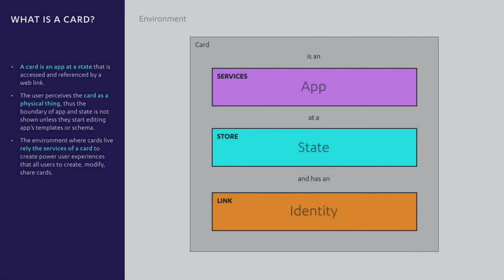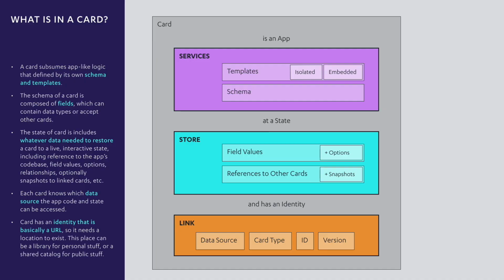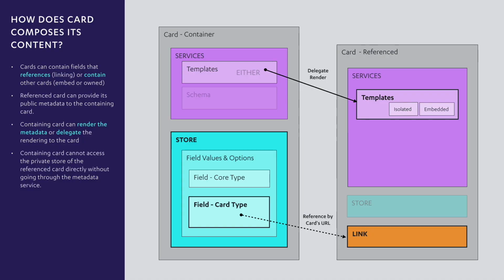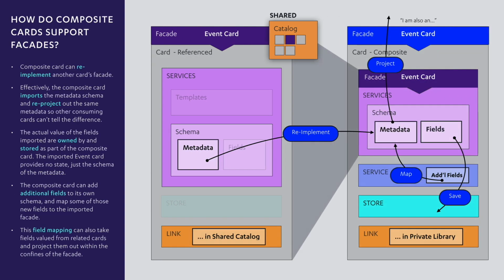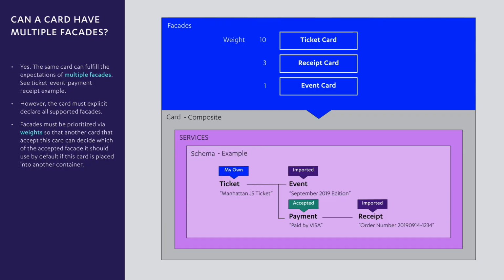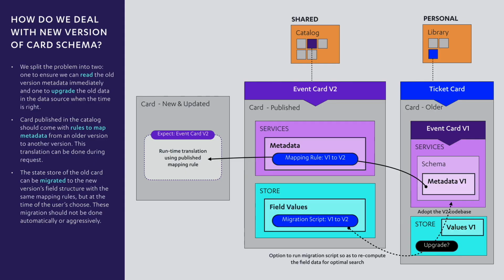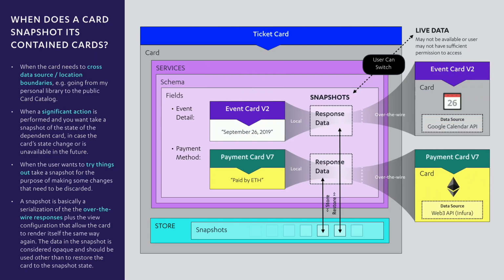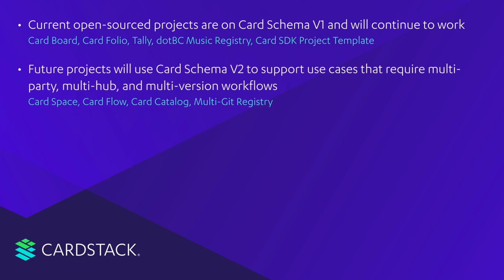What is a Card? Card Schema Explained - Cardstack Tech Talk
In this technical talk for developers, Cardstack’s Founding Director Chris Tse speaks in depth about the concepts and design of card schemas, one of the basic building blocks of Cardstack. A card schema defines what a card is and what its relationship with other cards looks like. This definition is then used to build applications—to create a composable user experience and data system, which allows cards to move around different hubs and the whole ecosystem.

Understanding the principle of card schemas is a crucial aspect of making the decentralized Web a reality—not just in theory, but in the same scrumptious user-interface quality users expect from an app they subscribe to today.

Introduction (0:00)
The basics: What is a card? (2:31)
What’s in a card? (5:42)
Where is the card? (8:20)
What is in the card schema? (9:10)
How does a card compose its content? (11:30)
What is a card’s facade?(14:21)
How do composite cards support facades? (15:53)
Can a card have multiple facades? (18:51)
How do we deal with new versions of card schema? (21:42)
When does a card snapshot its contained cards? (25:11)
How do you copy or move a card to a new hub? (31:18)
Status & strategy (33:47)
Prefer reading? Read our Medium post!